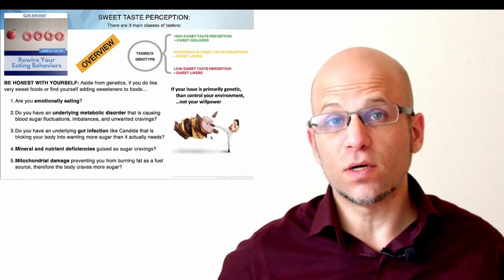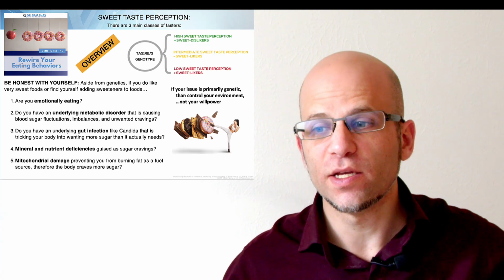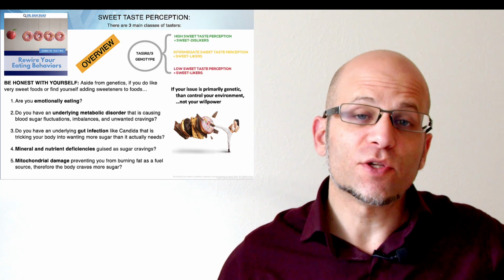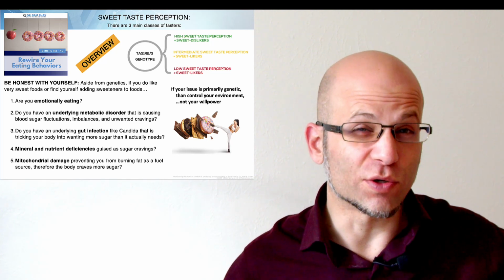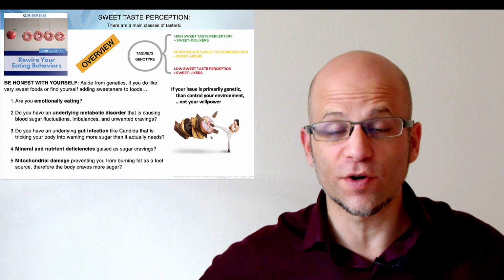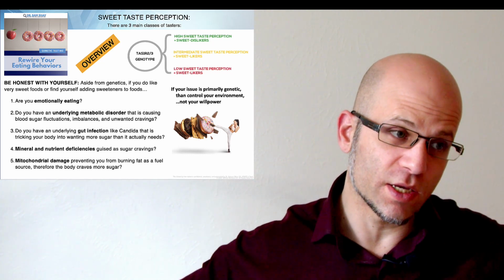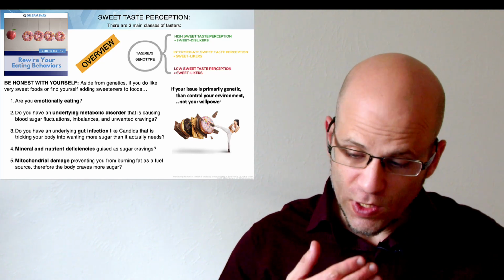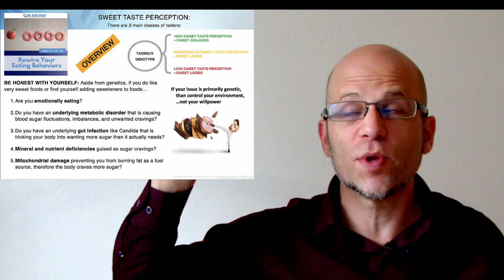Genes of Sweet Taste Perception | DNA Decoded Genetics Program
Stop guessing and start using your unique DNA blueprint to optimize your health.
This video is part of our signature DNA Decoded program, a personalized genetics program that provides:

*A simple at-home cheek swab for DNA analysis
*Personalized Nutrition & Exercise Protocols
*Targeted Supplement Recommendations
*Tools to optimize sleep, digestion, weight, inflammation, hormones, sugar cravings & more
*Expert Health Coaching & Support (Gold Level)

About Dr. Sam Shay & DNA Decoded:
Dr. Sam, DC, IFMCP, has been a functional medicine practitioner for 20+ years, specializing in genetics-based personalized health.